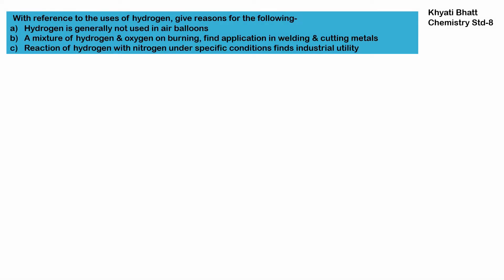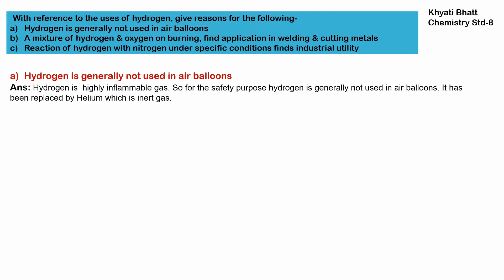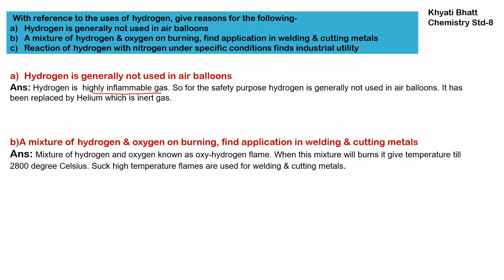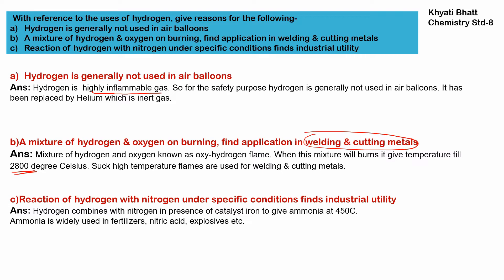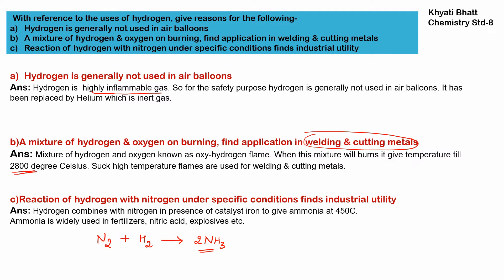Reasons : Properties of hydrogen, ICSE Std-8 Hydrogen, chemistry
With reference to the uses of hydrogen, give reasons for the following-
1)Hydrogen is generally not used in air balloons,
2)A mixture of hydrogen & oxygen on burning, find application in welding & cutting metals ,
3)Reaction of hydrogen with nitrogen, under specific conditions finds industrial utility